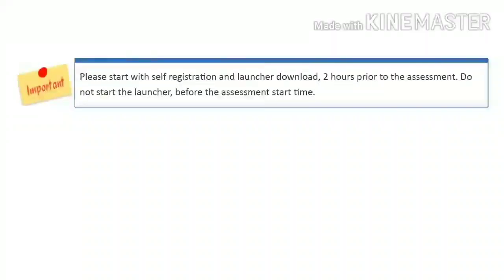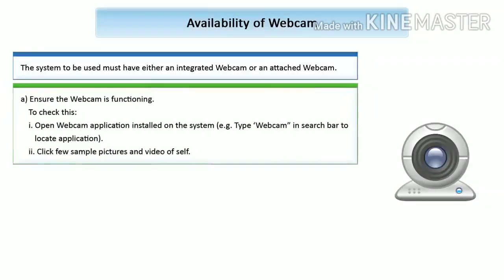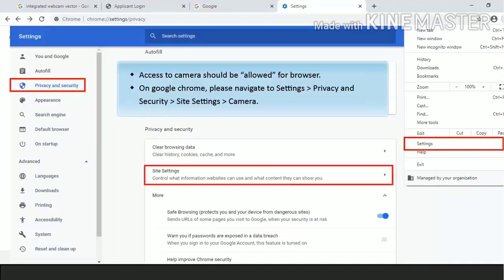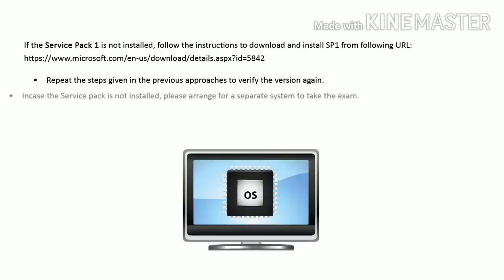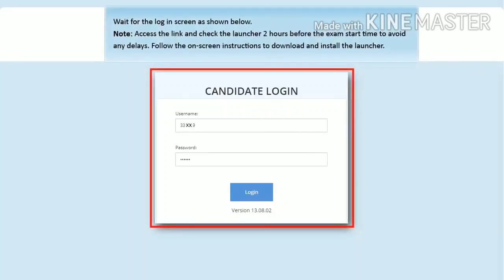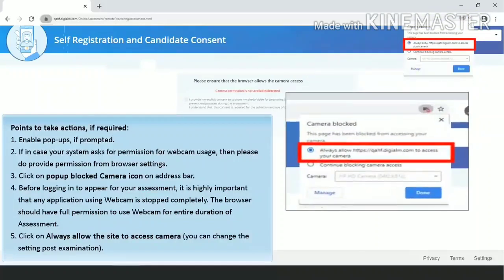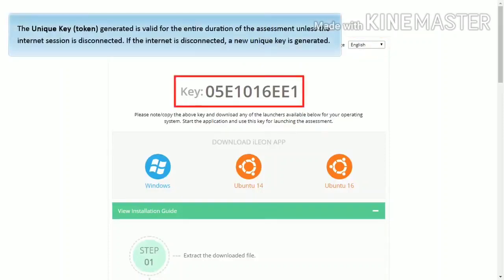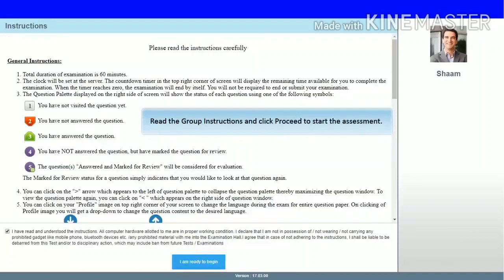IRC test instructions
The main intention of this channel to provide info to all Nepalese students who are going to take Compex scholarship.

and